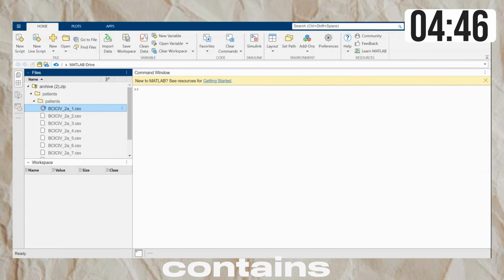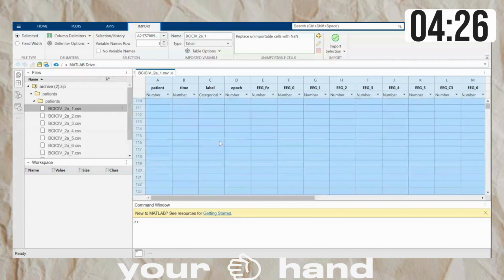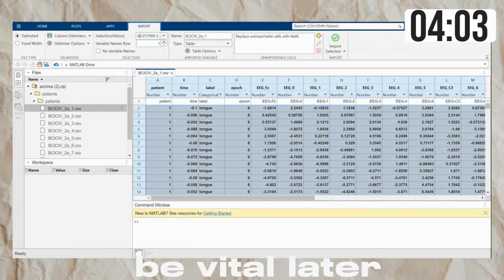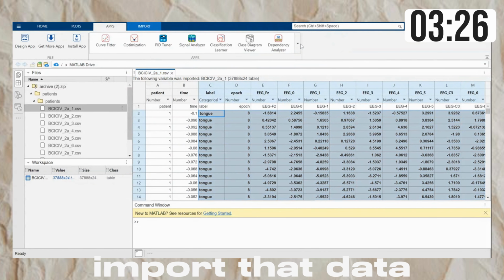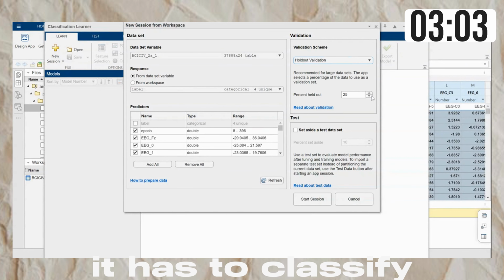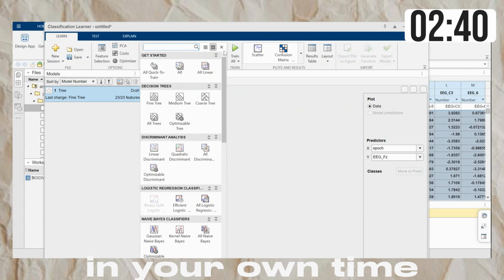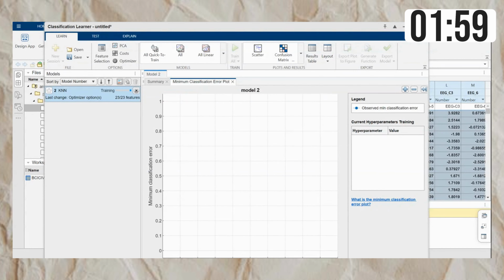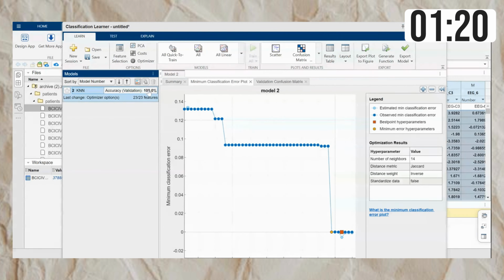Decoding Movements Through EEG Model!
I discuss the development of a classification model capable of predicting various movements based on EEG data, achieved without the need for coding through the use of MATLAB. All under 5 mins!

intro: (0:00)
tutorial (0:09)
why? (3:09)
results: (4:57)